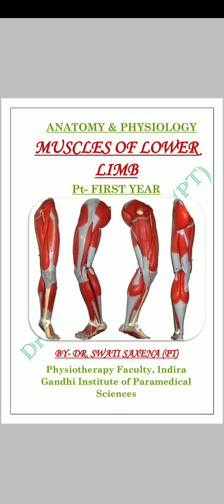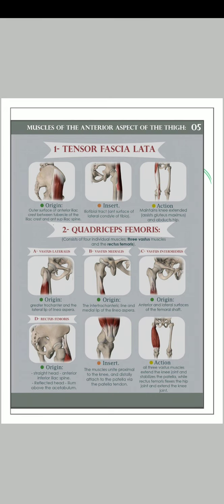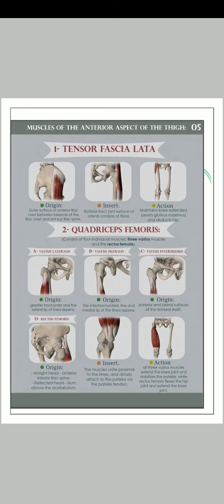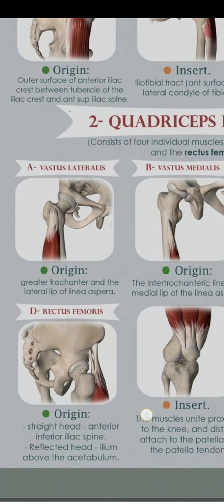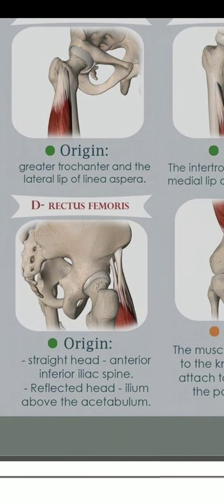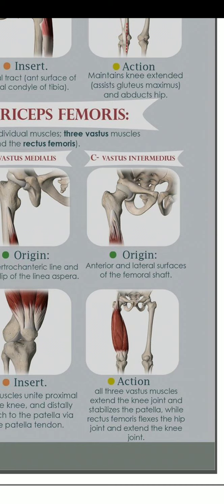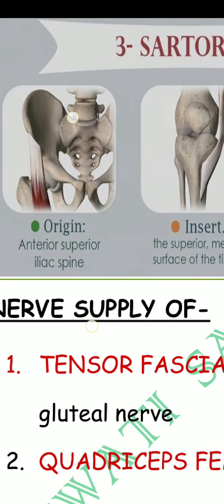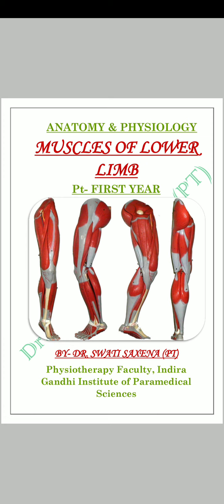Muscles of lower limb - anterior aspect of thigh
Muscles of anterior compartment of thigh--origin, insertion, nerve supply and action of tensor fascia lata, quadricep femoris( vastus lateralis, intermedius, medial lis, rectus femoris), and sartorius.